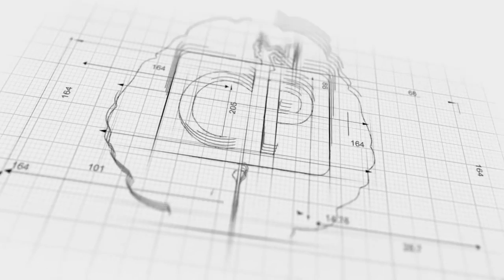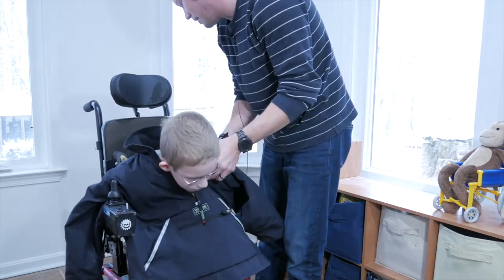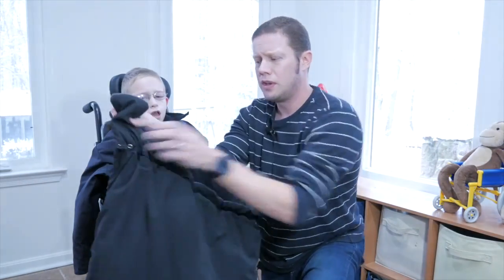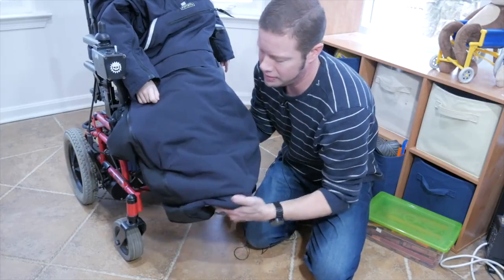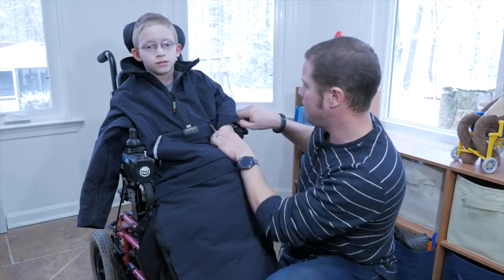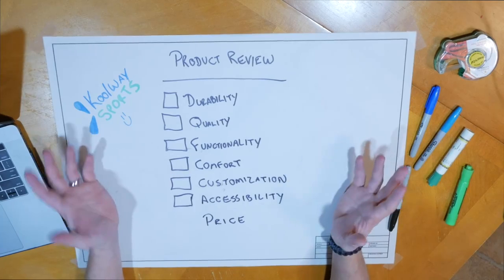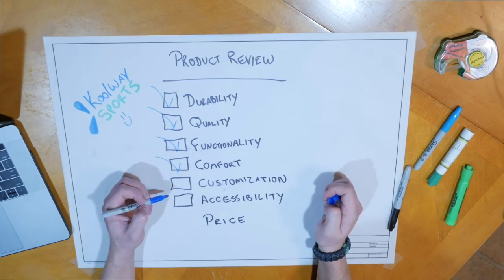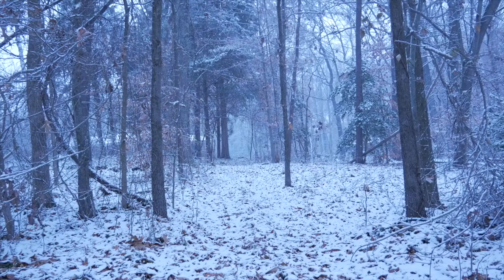10000000 2054162671480678 8858493906266882048 n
Koolway Sports product review!